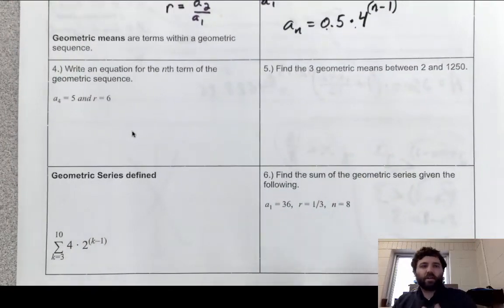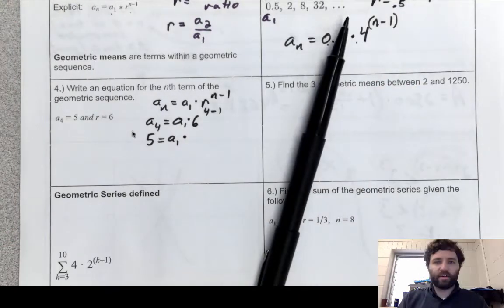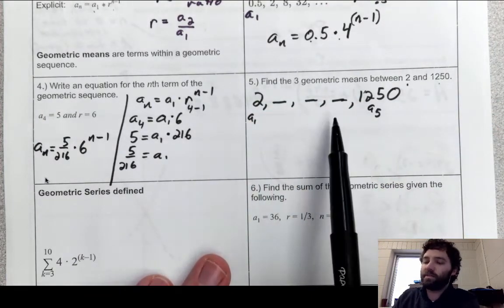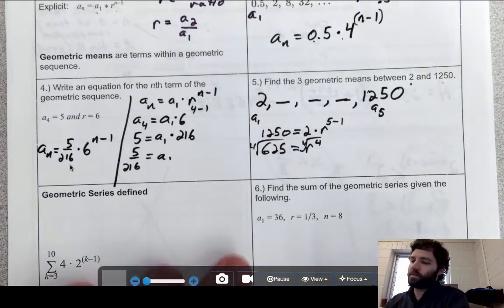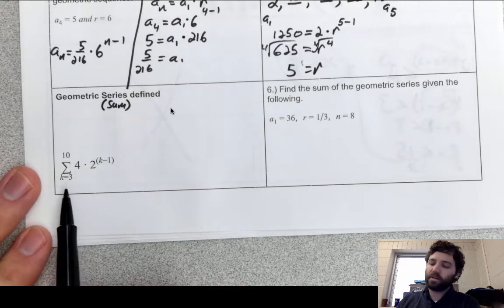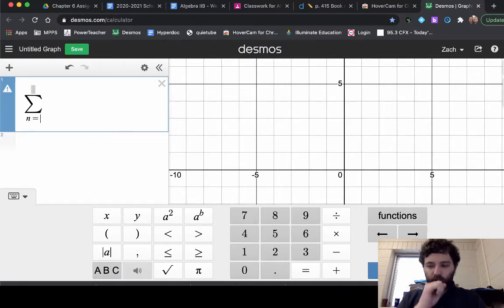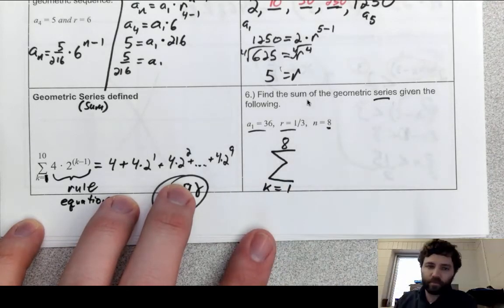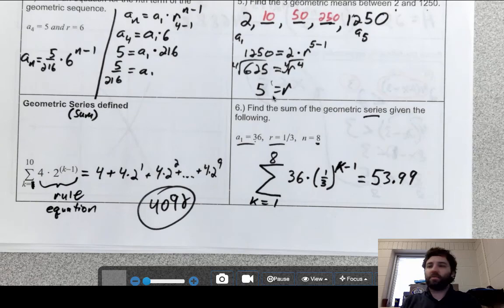Algebra II - 6.3 part 2 - Geometric Sequences and Series